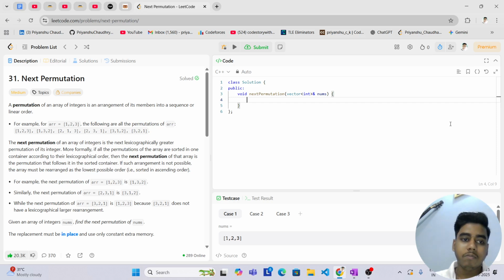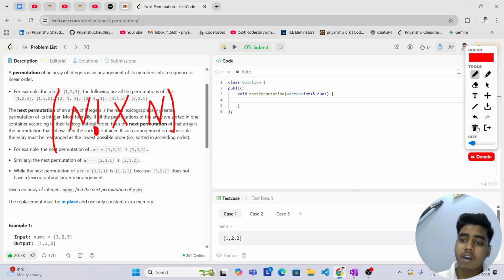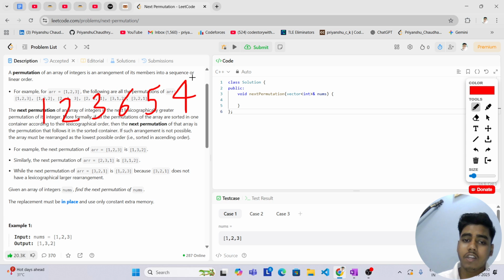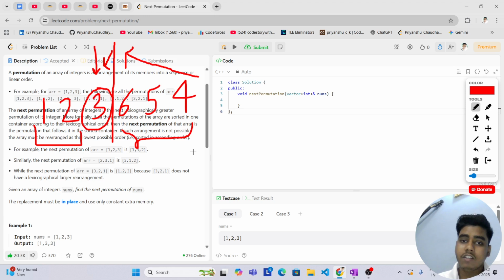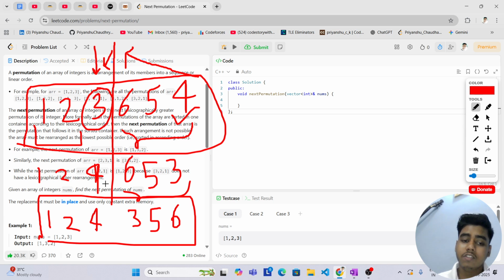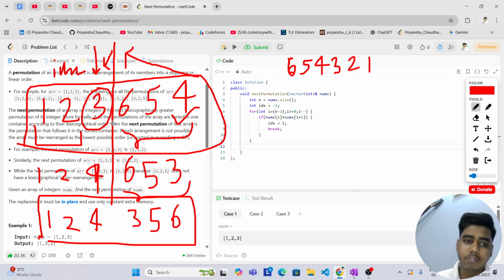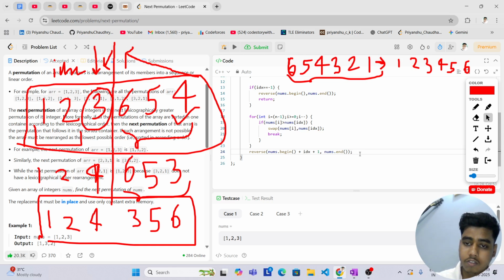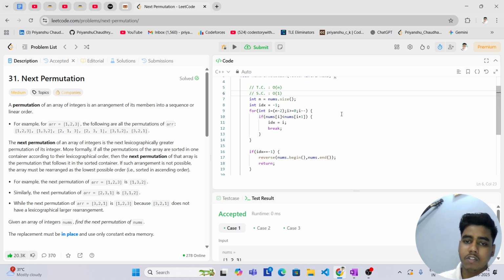Next Permutation | LeetCode 31 | Mastering the SDE Sheet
My third video in the solving the Striver's SDE Sheet!

In this video, I break down the "Next Permutation" problem (LeetCode 31) of the sheet, covering the brute-force, better, and optimal solutions.